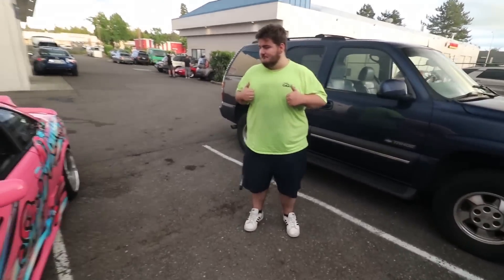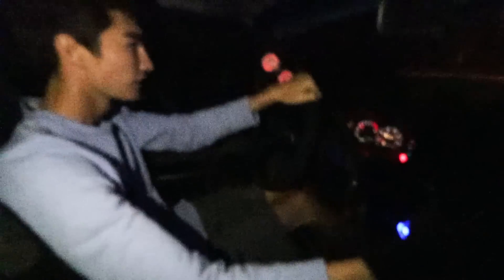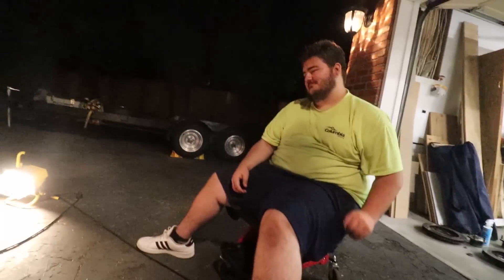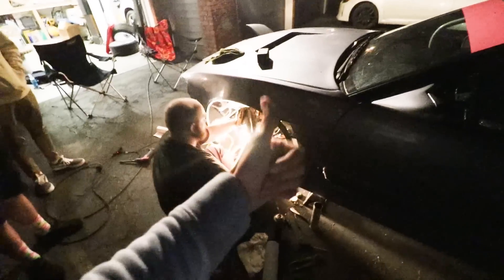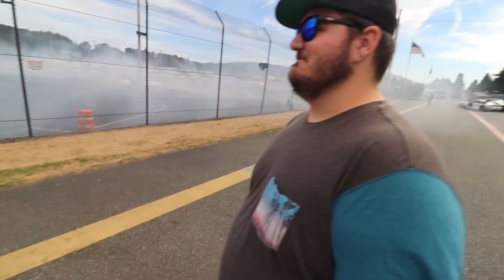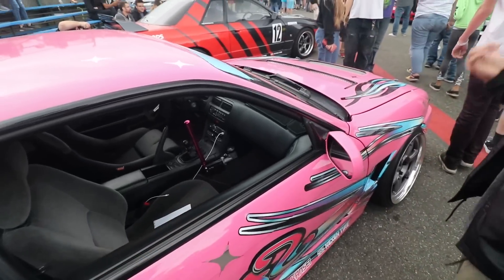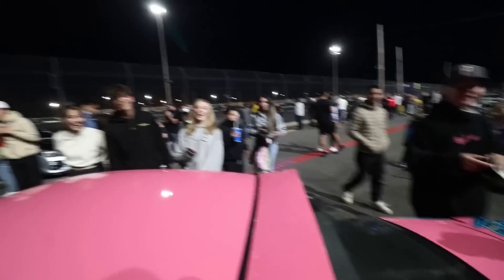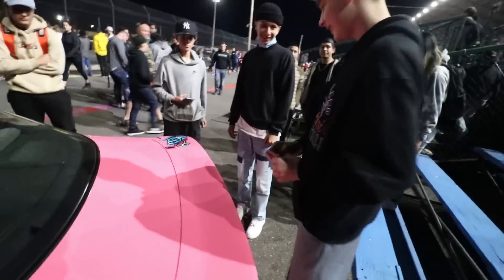What It's Like Taking my Nissan S14 Drift Car to a Car Show...